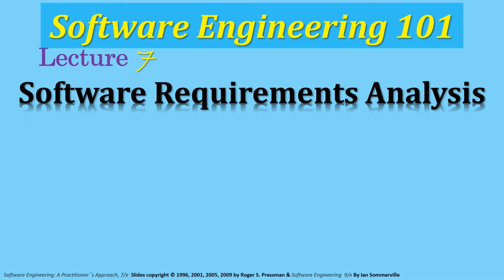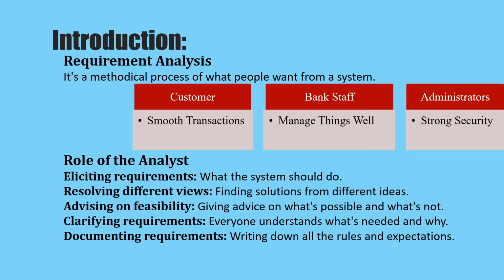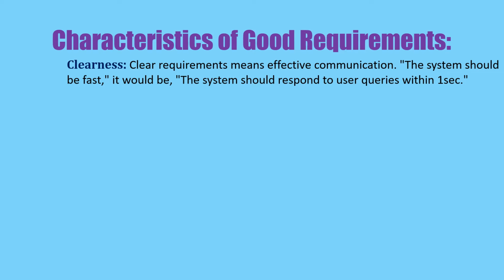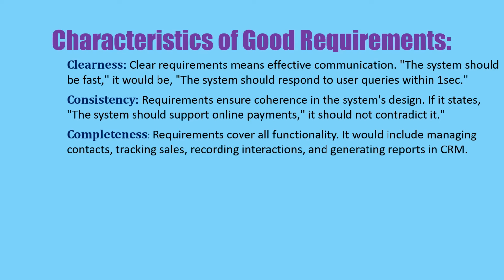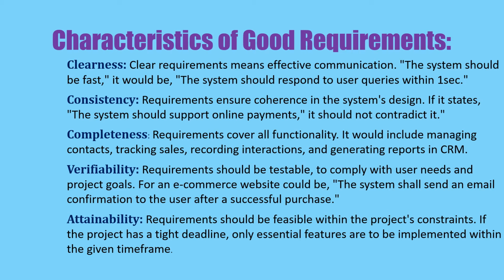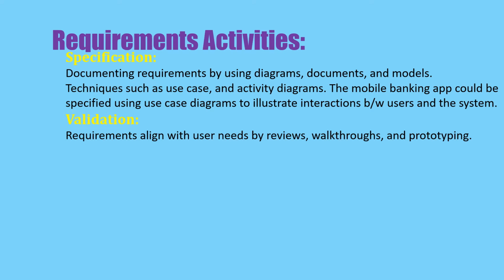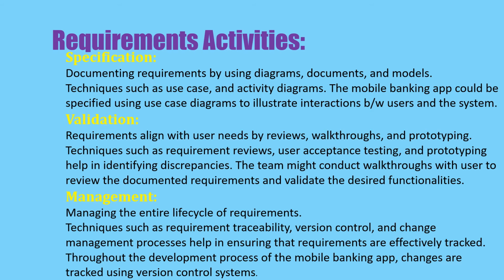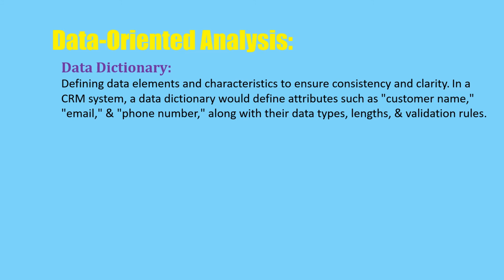What is Software Requirements Analysis|Fundamentals|Activities| Methodologies|Data/Process-Oriented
Software Engineering, Lecture 7 This presentation will explain the important steps of the Software Requirements Analysis. It's a crucial part of making software successful. We'll break down it to make it easier to understand Requirements Fundamentals, Requirements Activities, Requirements Analysis Methodologies, Process-Oriented Analysis, Data-Oriented Analysis.
This video will Answer your following Questions:
✔ What are the requirements in Software Engineering?
✔ What are the sources of Requirements?
✔ Types of Software Requirements?
✔ Importance of Software Requirement Engineering
✔Examples of Different Software Requirements

Most of the videos on our channel feature clips of my lectures, based on content from various books. While some materials are derived from external sources with permission, there may be instances where I use content without explicit consent. I assure you that I operate with integrity and no intention of greed. If there are any copyright concerns, I encourage direct communication for resolution. Rest assured, I am committed to promptly addressing any issues, and if necessary, I will remove any contested content from my channel